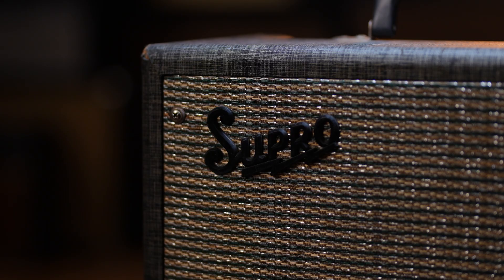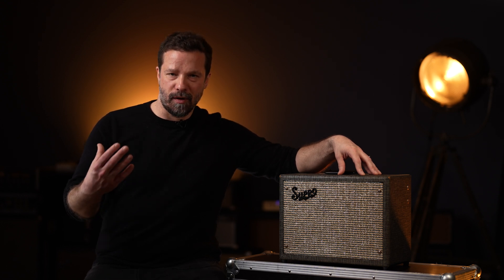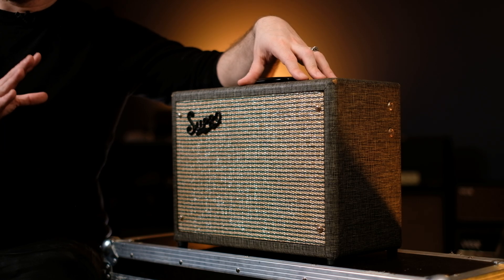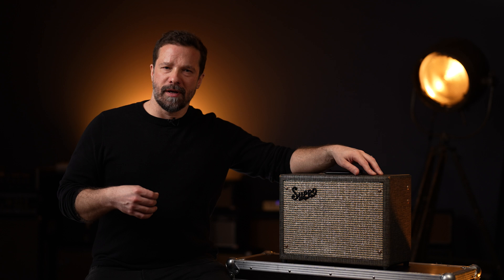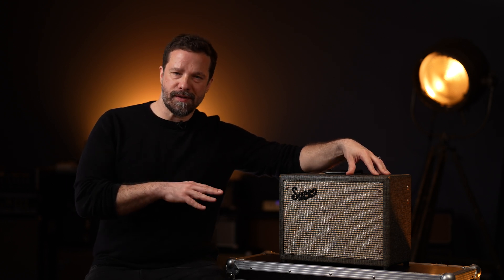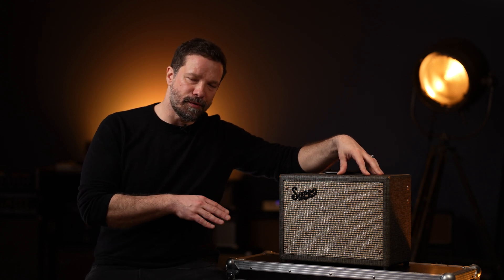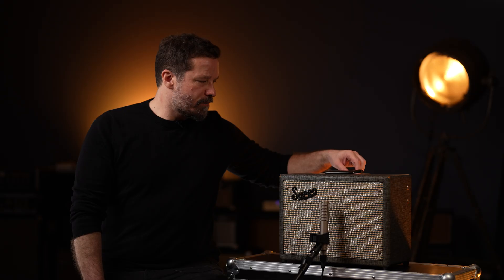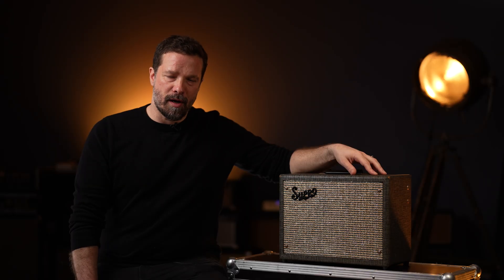StoryTime: The Supro 1606 - A tiny amp, that sounds like a BEAST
Meet the Supro 1606 Super — Single ended amp, Class A, Cathode bias, 4 watts.

What is a single ended amp?

The smallest and simplest amps, intended as practice amps.

The simplest form of power amplifier. It is basically the same as an ordinary gain stage, but instead of a load resistor we use an output transformer

🎸 Available for ToneX & Quad Cortex on our site.